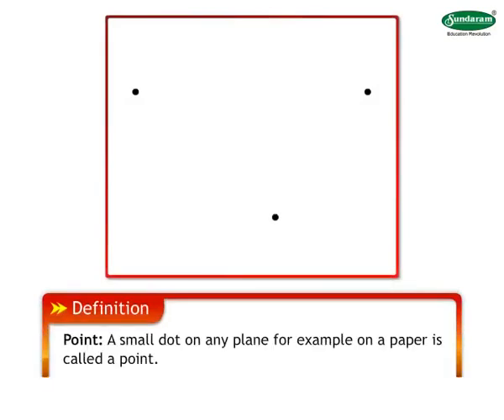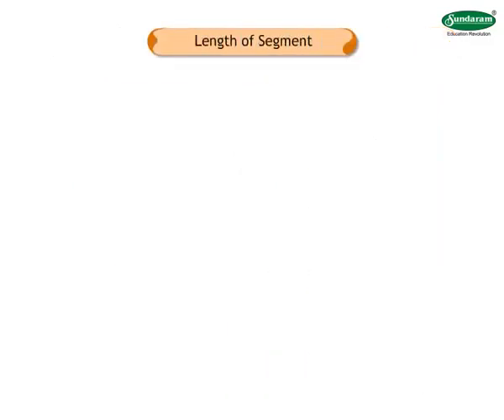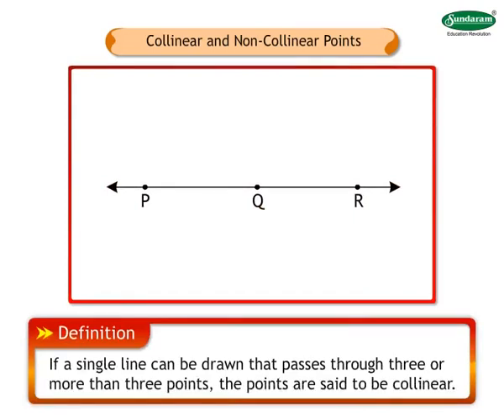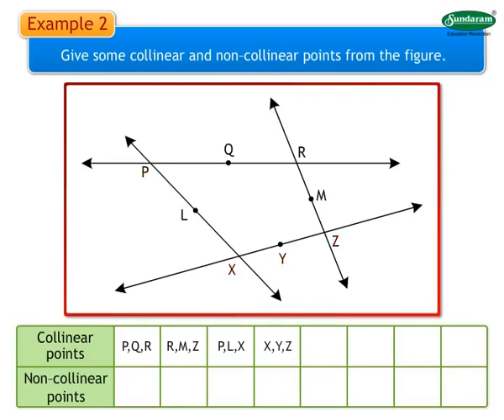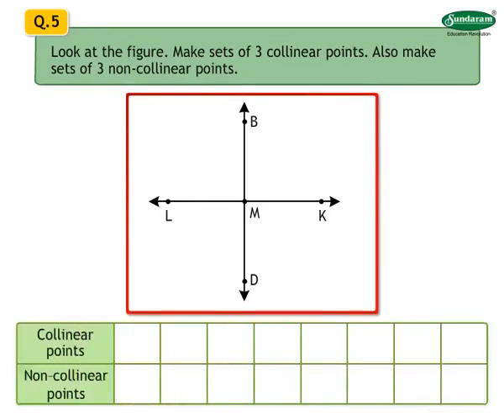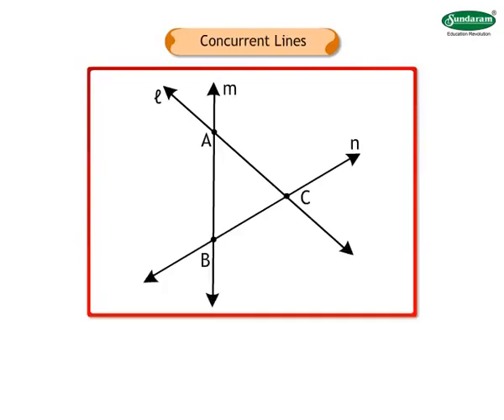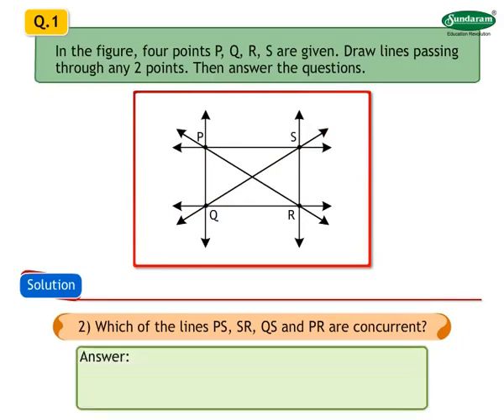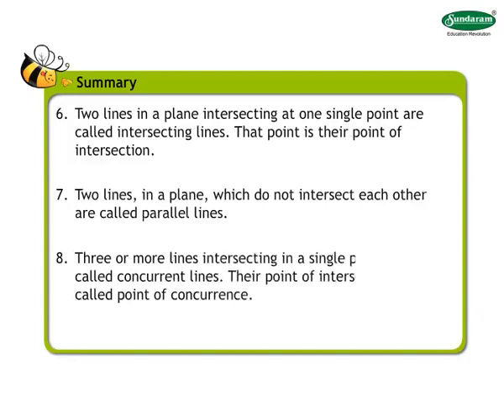Point, Line, Plane : SundaramEclass Math concepts (5-6 grade)